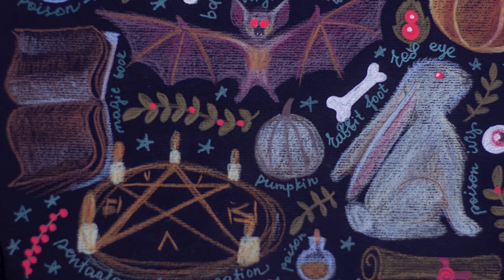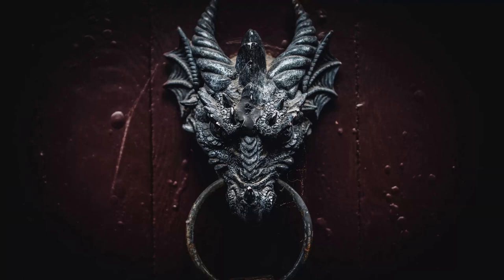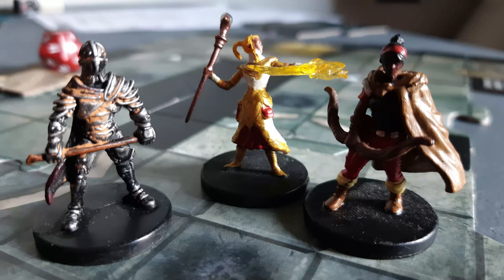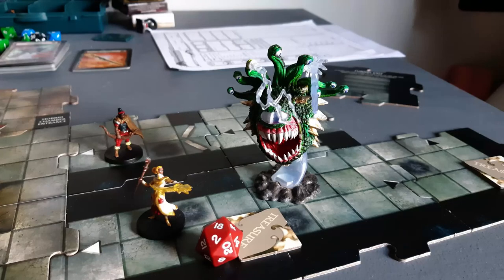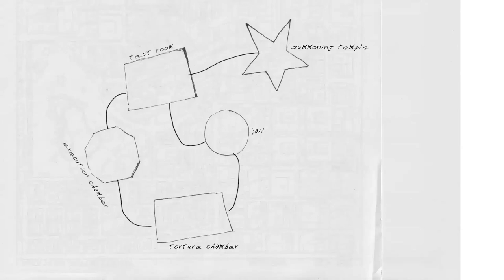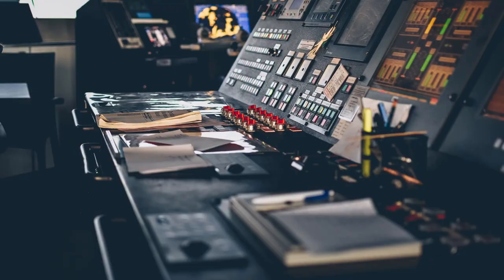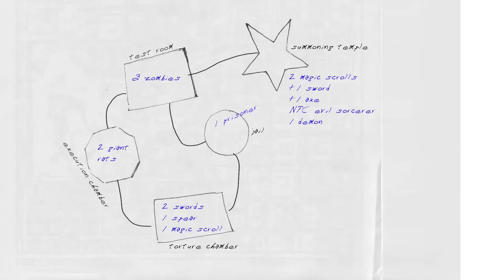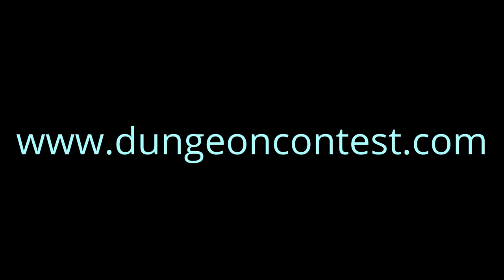Be an instant Game Master with this ONE SIMPLE RULE and three easy steps.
Being a Dungeon Master (DM) or Game Master (GM) is easier than you think. You don't need expensive books, you don't need to memorize rules. You only need one rule, and three easy steps.